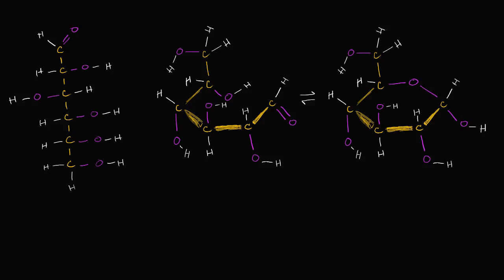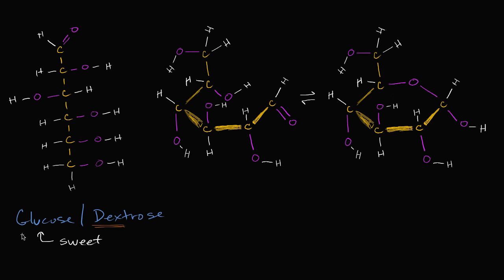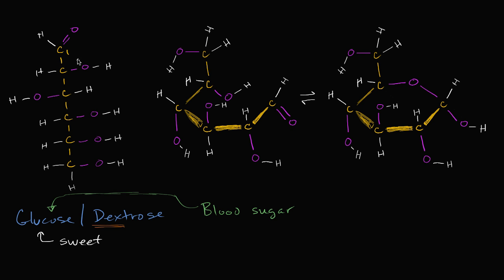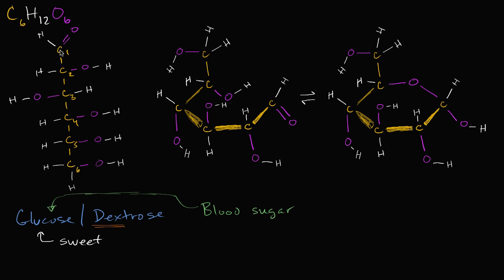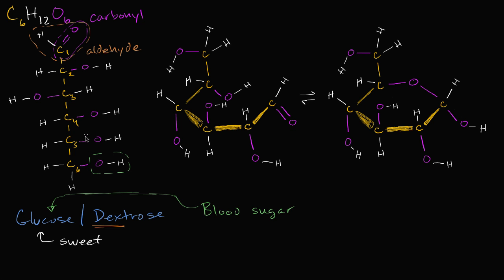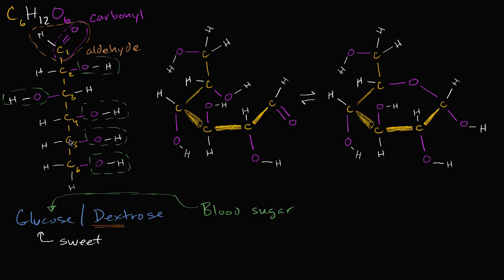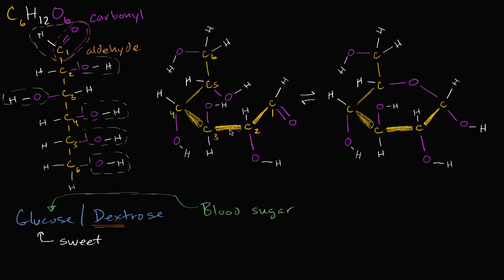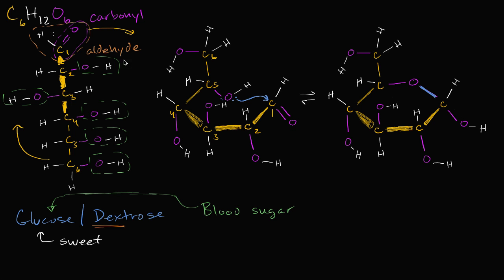Molecular structure of glucose